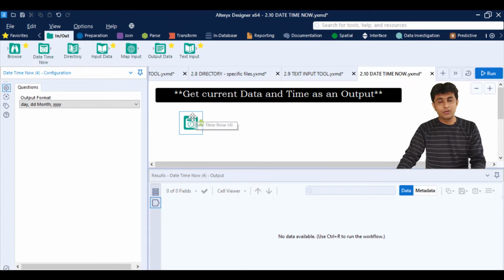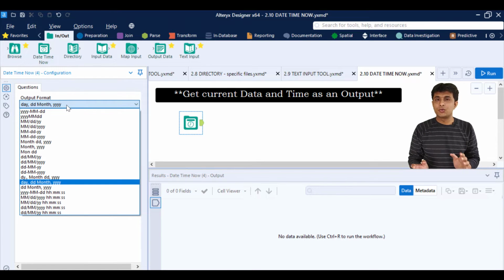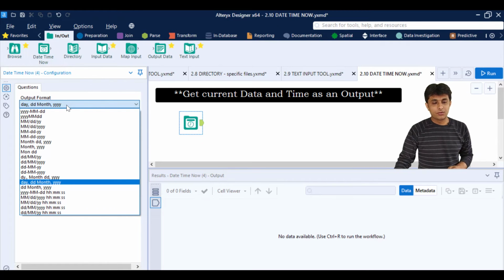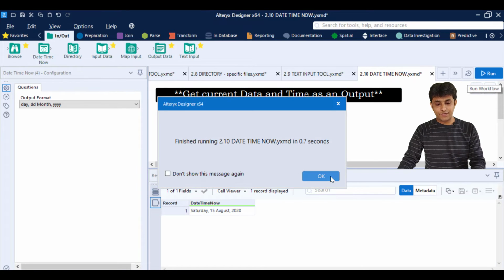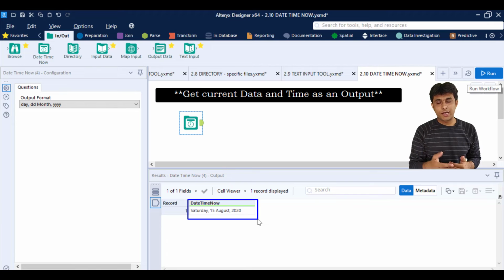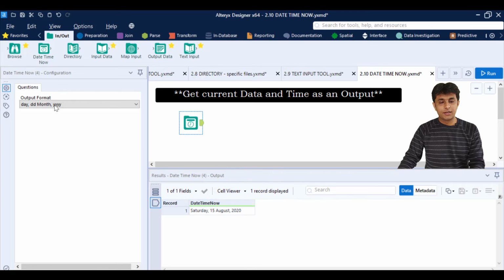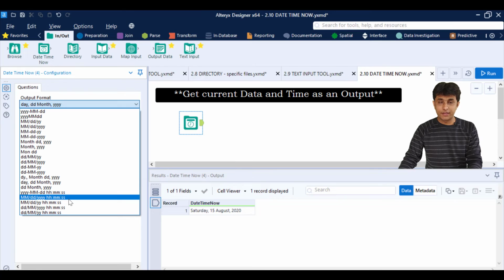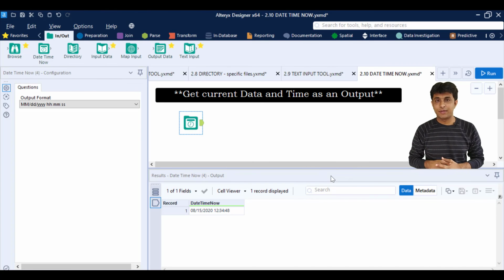2.10 Date And Time Tool - Alteryx Business Intelligence | Alteryx Tutorial for Beginners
2.10 Date And Time Tool - Alteryx Business Intelligence | Alteryx Tutorial for Beginners

Welcome to our Alteryx course, designed to equip you with the skills and knowledge necessary to transform data into valuable insights. Alteryx is a leading and a widely adopted Business Intelligence platform, trusted by globally leading corporations as top-ranking Analytics and ETL tool to transform complex data into actionable insights.
Use alteryx 📈 businesintelligence 💼 pavanlalwani 👨‍💼 to stay updated

🎬 Studio Gear:- ✔️
💻 Office Box:- ✔️
🎧 Personal Mantra:- ✔️
🏍 Travel Gear:- ✔️
🎻 Amazing Music:- ✔️
📖 Lovely Books:- ✔️
😍 Thank you for being a part of this channel and for your continued support!

🔴Summary:-
In this tutorial, expert instructor Pavan Lalwani will guide you through the fundamentals of Alteryx, from data integration and cleaning, to advanced analytics techniques such as predictive modeling. Whether you are a beginner or looking to take your skills to the next level, this course will provide you with a comprehensive understanding of how to harness the power of Alteryx to drive better business decisions.

     This course is designed for professionals looking to expand their knowledge and skills in the field of Business Intelligence, utilizing Alteryx as the primary tool. Whether you are looking to automate data processing and analysis, or want to explore advanced analytics techniques such as predictive modeling, this course has you covered.

    If you're looking to join the ranks of the world's top data professionals and advance your career in the exciting and rapidly growing field of business intelligence, look no further. With the rapid advancement in technology, data has become a crucial aspect of business decision-making. Investing in a comprehensive understanding of Alteryx is a step towards unlocking the full potential of your data, and positioning yourself as a leading professional in the field of Business Intelligence. Join us in this journey to success!

🔴FAQ’s:-
Q: What is Alteryx?
A: Alteryx is a data analytics and business intelligence platform that allows users to automate and streamline their data processing and analysis.

Q: Who can benefit from learning Alteryx?
A: Alteryx is ideal for data analysts, business intelligence professionals, and data scientists who want to simplify their data processing and analysis tasks.

Q: What does this Alteryx course cover?
A: This Alteryx course covers the fundamentals of the platform, including data integration, cleaning, and transformation, as well as more advanced topics such as predictive analytics and machine learning. By the end of the course, you will have a comprehensive understanding of how to use Alteryx to turn raw data into actionable insights.

Q: Why choose this Alteryx course?
A: This Alteryx course is designed to help you become proficient in the platform, whether you're a beginner or an experienced user. The course is taught by experienced professionals and includes hands-on exercises and real-world examples to ensure you have a solid understanding of the concepts covered.

Q: What are the key differences between Alteryx, Power BI, and Tableau?
A: Alteryx is best suited for data processing and analysis, while Power BI is geared towards data visualization and dashboarding, and Tableau is a popular choice for data visualization and interactive reporting. Alteryx also has the advantage of offering advanced analytics capabilities such as predictive modeling, while Power BI and Tableau focus more on visualizing and presenting data.